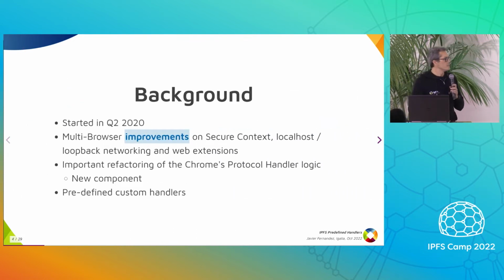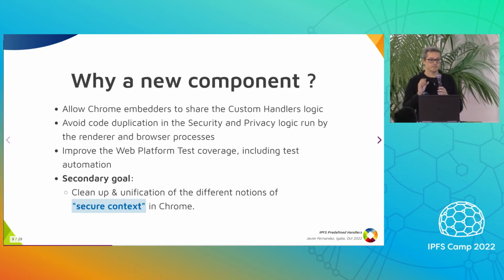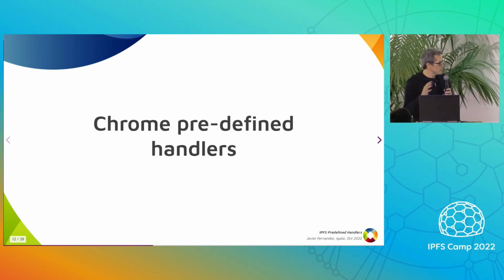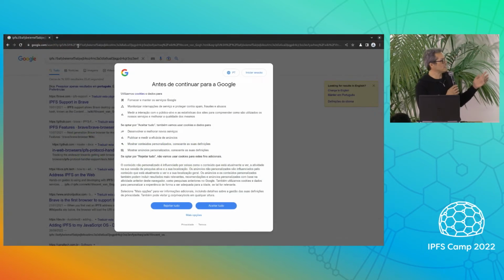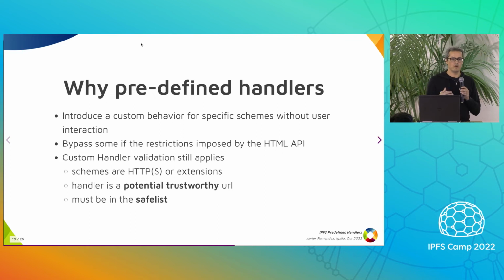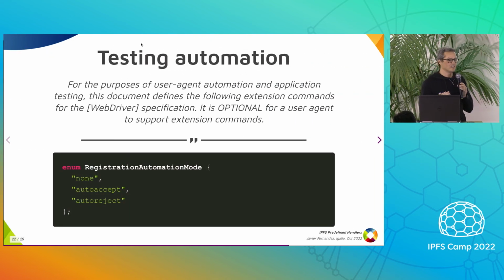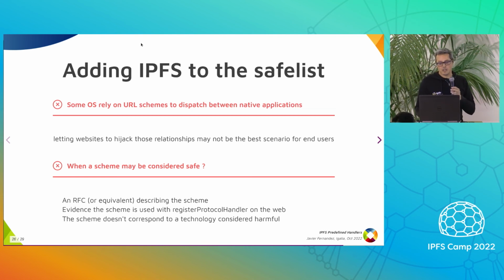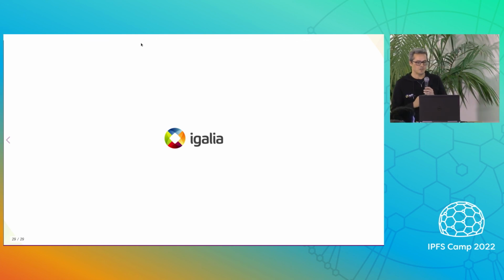Chrome pre-defined Custom Handlers for IPFS - Javier Fernandez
High-level overview of the refactoring Implemented in Chrome's source code to define a dedicated component for the Custom Handlers logic. Thanks to this refactoring, we have improved the support for Chrome embedders to implement their own pre-defined Custom Handlers for the schemes they consider strategic. Patching Chrome to add a pre-defined Custom Handler to manage IPFS schemes is now trivial, reducing considerably the efforts of embedders to deal with rebases in order to sync with Chrome upstream.